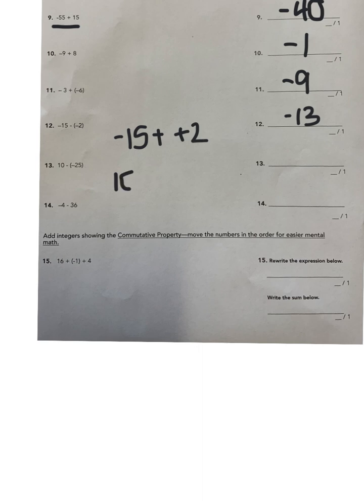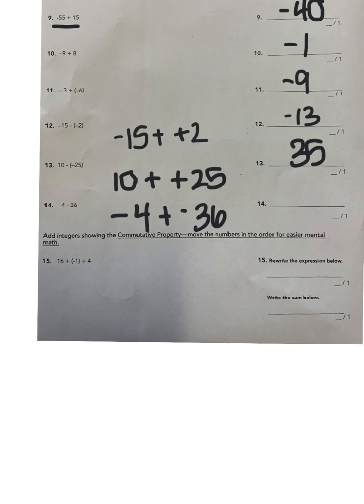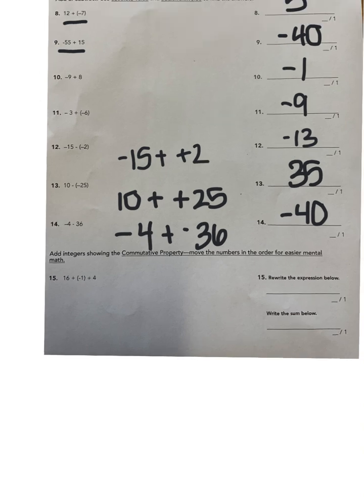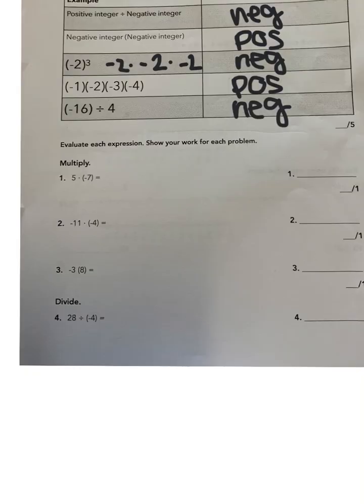Integers Chapter 3 Practice Test